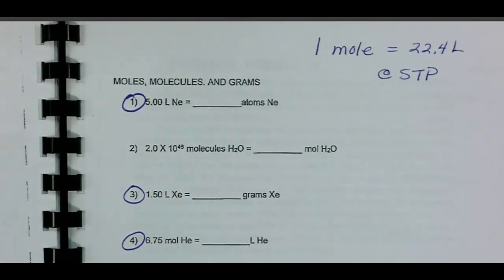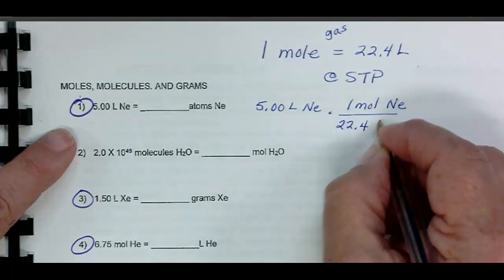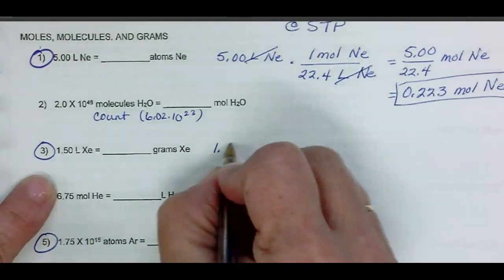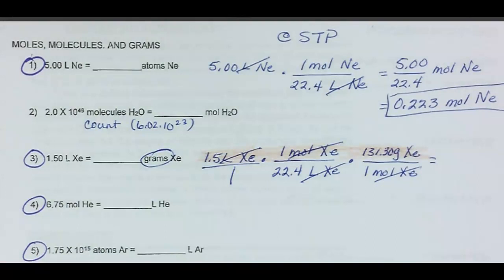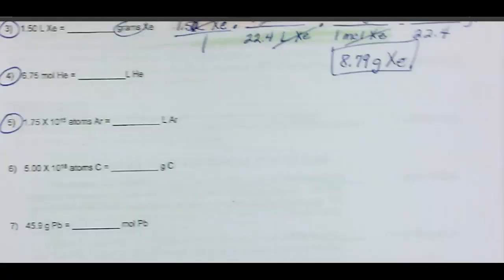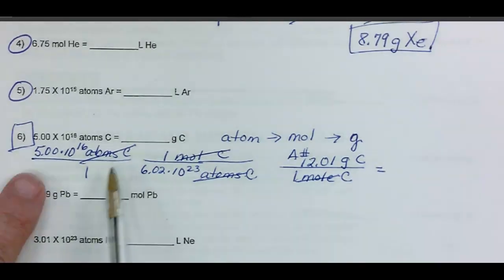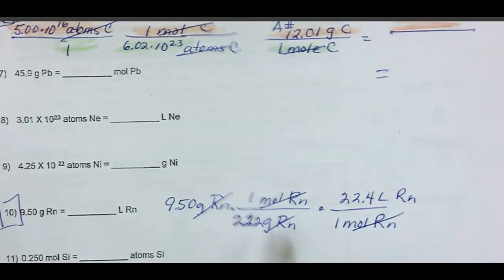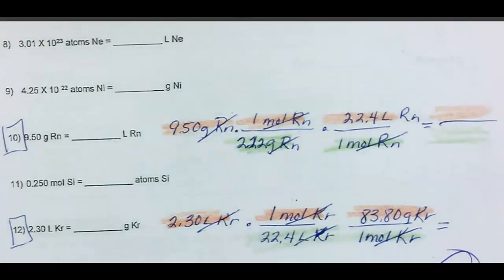Mole to Liter Conversions